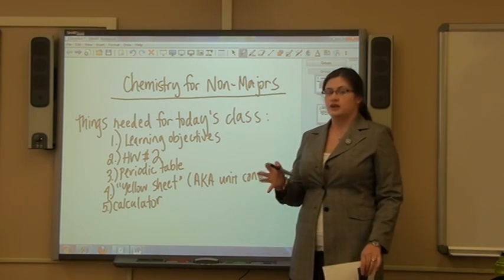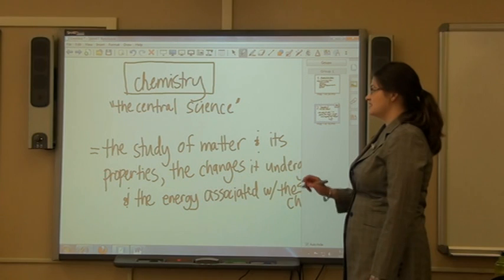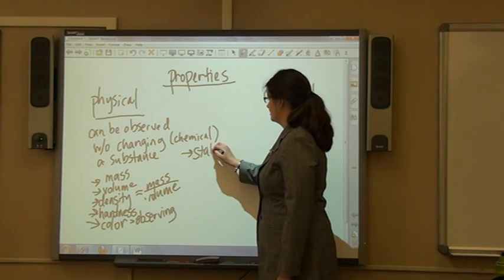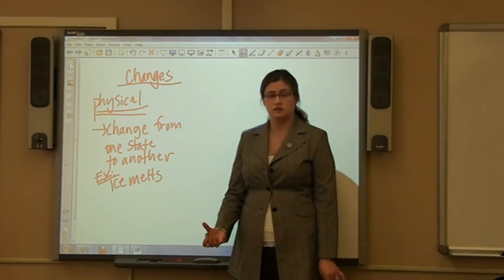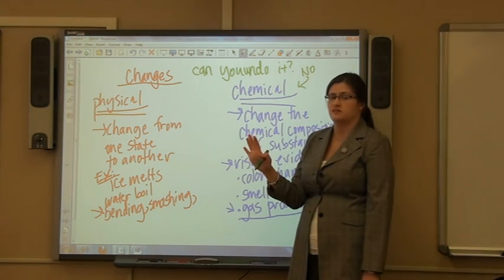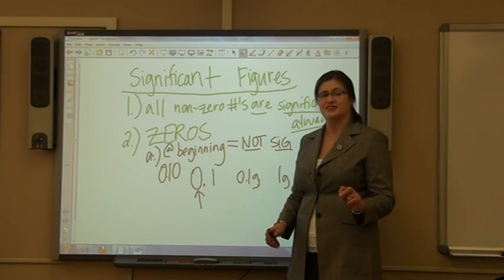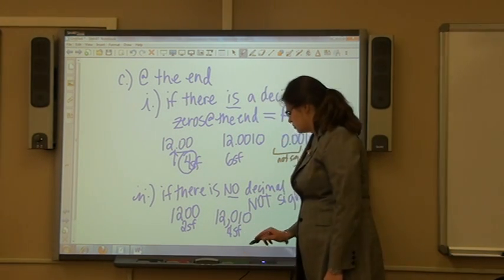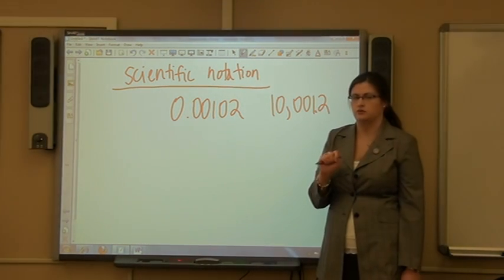Intro to Chemistry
Chemical vs. Physical Properties & Changes
Intro to Sig Figs